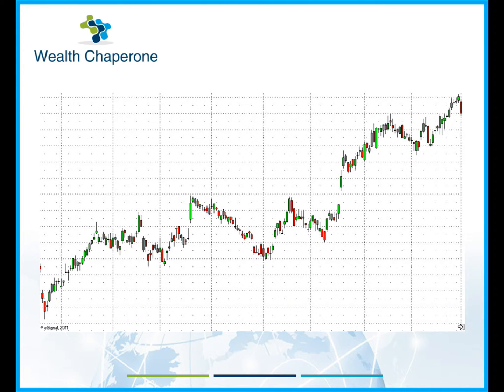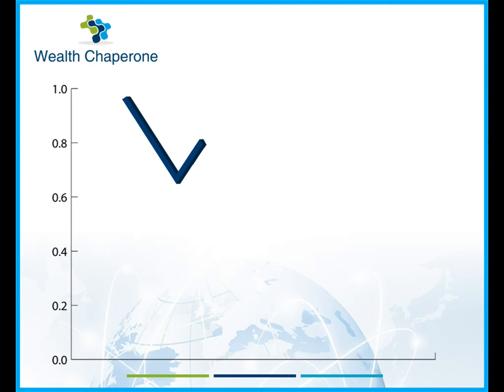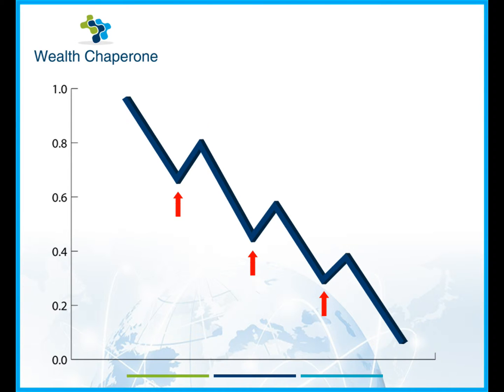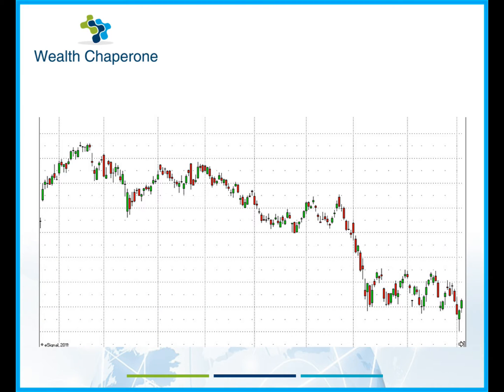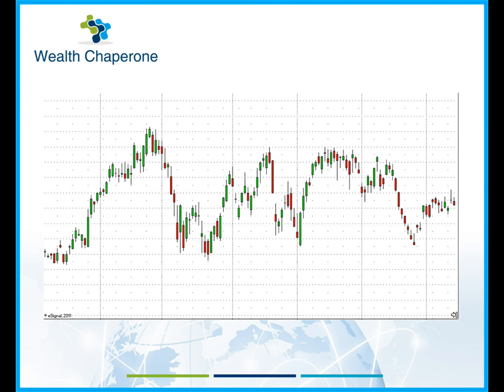Chart Reading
In this lesson by Wealth Chaperone you will learn basic chart reading strategies. When a stock moves up, known as an uptrend, it moves up and takes a break. If the peaks continue to become higher than the last then the stock is considered to be in an uptrend. You also want to see that the lows are becoming higher as well.

A trend line is drawn to show an alert as to when the stock may stop increasing and begin to decrease. When a stock is in a down trend it will begin to move down, take a break, and move down again. If the highs are getting lower and the lows are getting lower then the stock is in a down trend.

Chartists look for support and resistance to determine the trend of a stock.